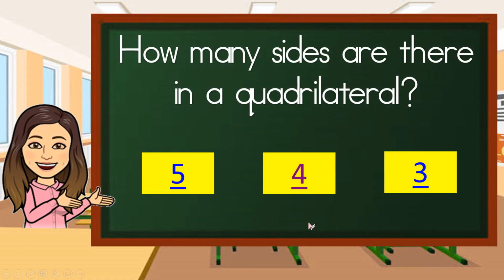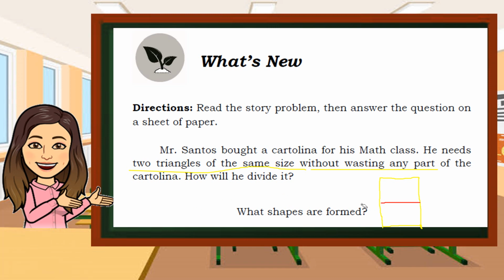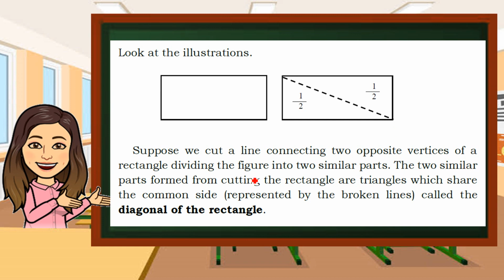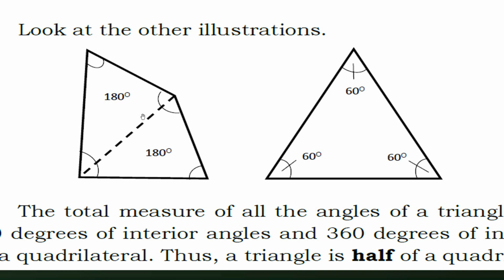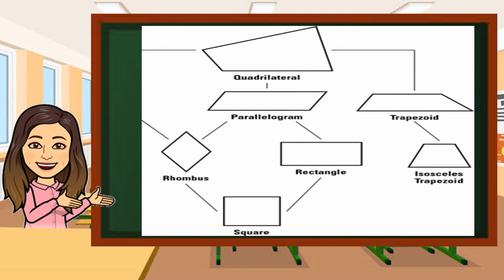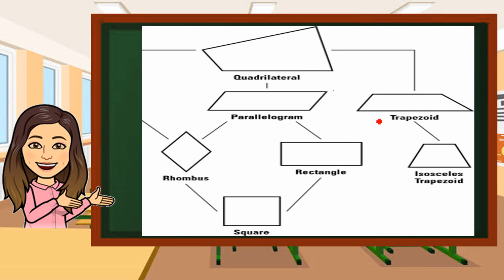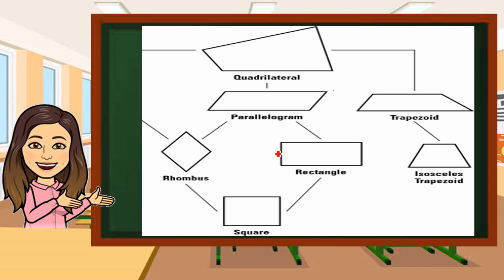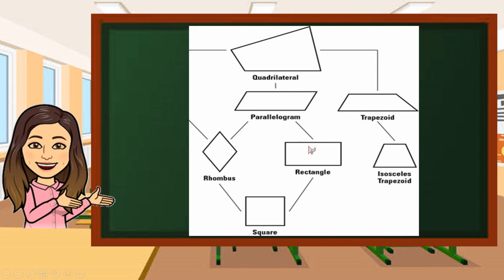MATH 4-Relating triangles to quadrilaterals, and relating one quadrilateral to another quadrilateral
MELC-BASED-MATH 4
Relates triangles to quadrilaterals Week 4 M4GE-IIId-18.1

Relates one quadrilateral to another quadrilateral M4GE-IIId-18.2
Ginawa po ang video na ito para mag silbing instructional video na pwedeng gamitin ng mga parents at pupils ngayong Distance Learning. Kahit modular ang modality hindi maiiwasan na mag tanong ang mga parents at pupils natin ng mga proseso at terminologies.

This instructional video is intended to understand Mathematics easier.
For teachers, grab a copy of this powerpoint with edited format for free that you can utilize for your Class Observation.